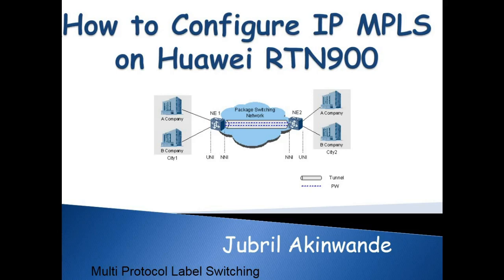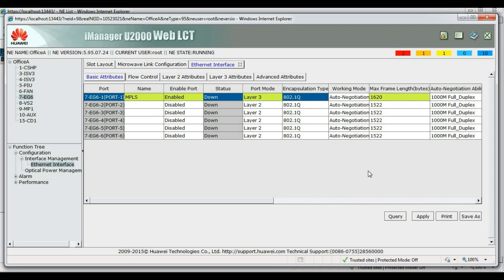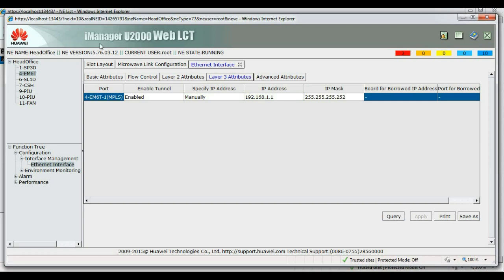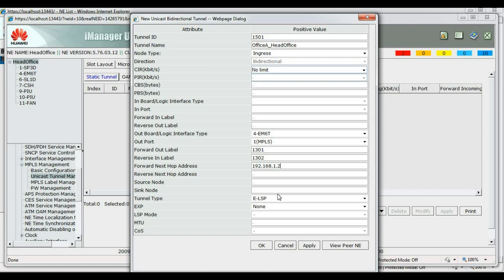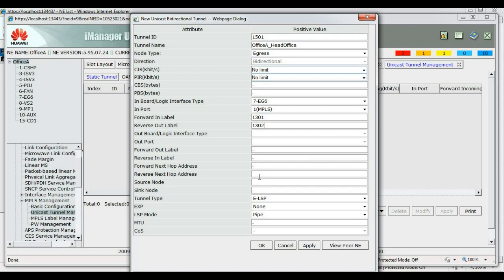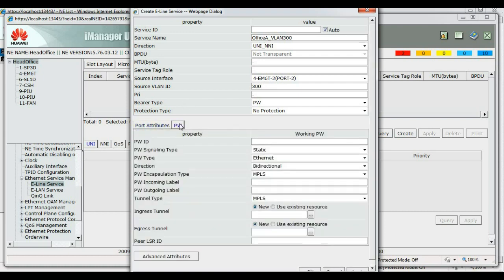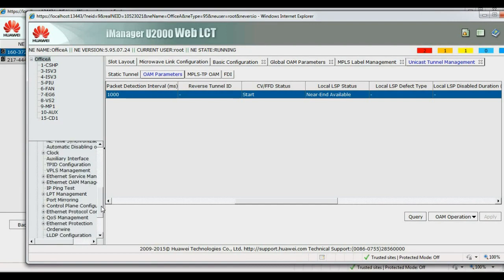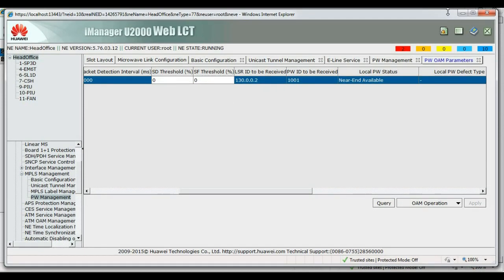How to Configure IP MPLS on Huawei RTN900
Configure IP MPLS on Huawei RTN 900